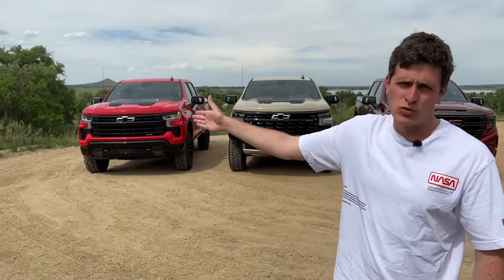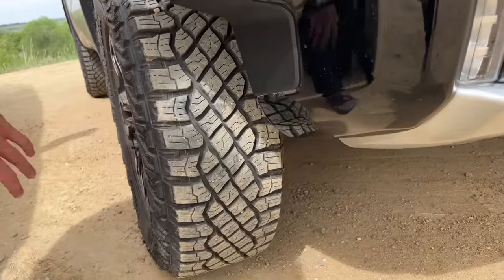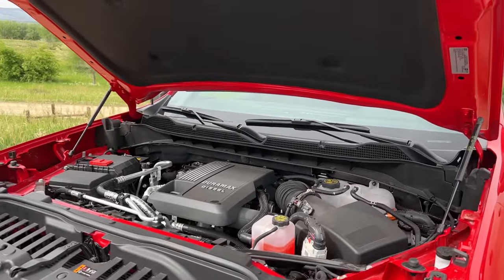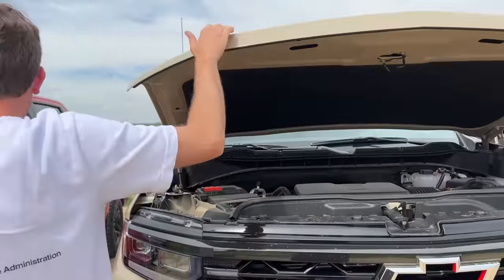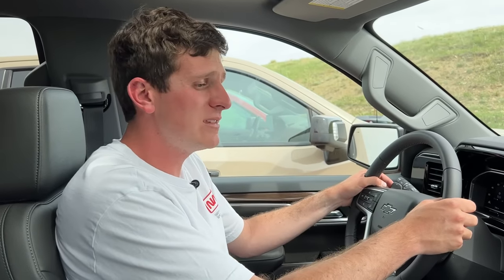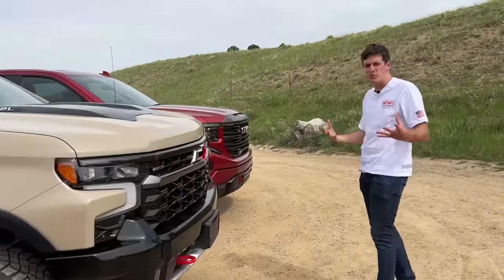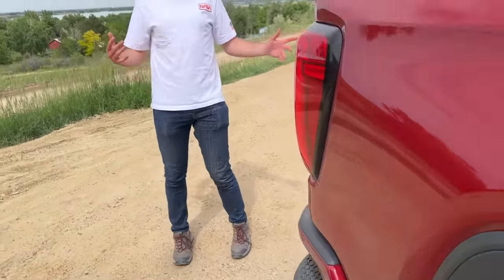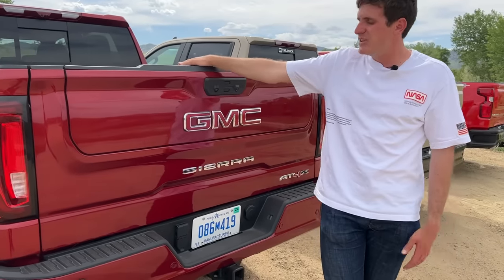What Is The BEST Off-Road GM Truck? Silverado Trail Boss vs ZR2 vs Sierra AT4X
In this video, Tommy checks out three amazing GM full-size, trucks with one goal in mind: which is the best for off-roading? Watch and find out!